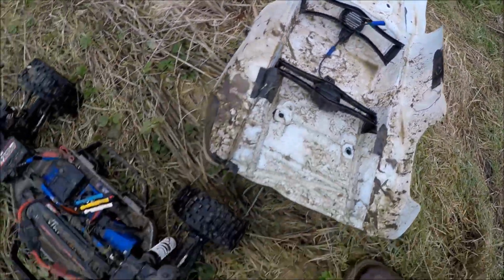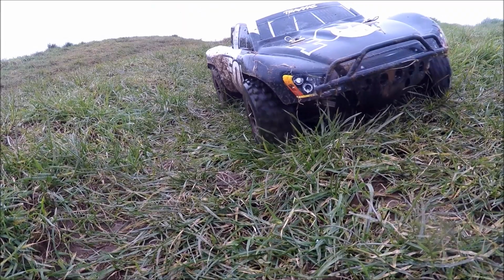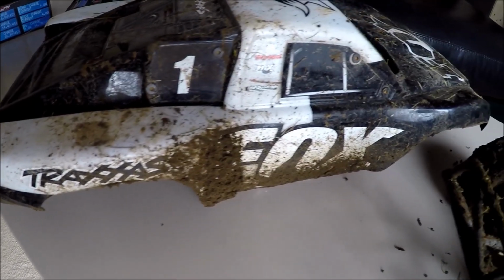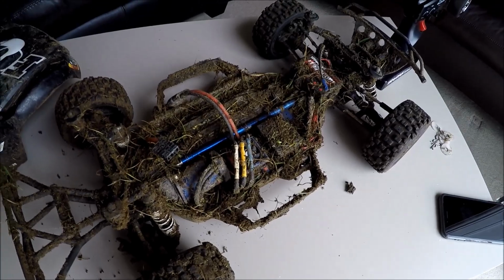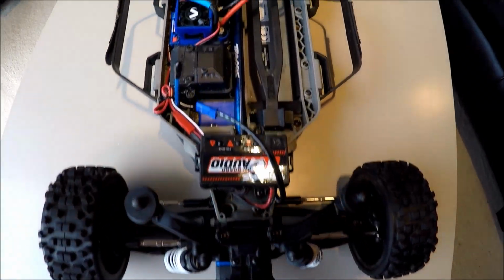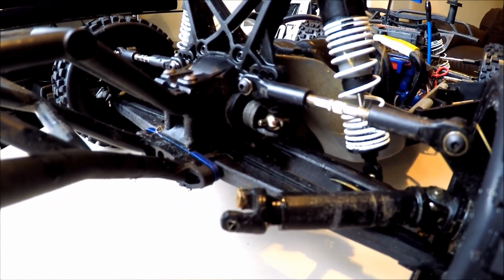Traxxas Slash 4x4 Fox Edition Ground & Pound! OBA TSM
Today I'm running the Traxxas Slash 4x4 Fox Edition with a 2s and 3s lipo. It's time to be covered in grass with this fantastic short course truck. I'm out today bashing the Fox in thick grass just to have some fun! If you haven't used a Slash before I'd highly recommend one!

In this video I am running on a 2s and 3s 4000MAH LIPO giving approximately 20 minutes of runtime each pack. This model has the OBA and TSM technology as well. I'm running the high speed pinion.